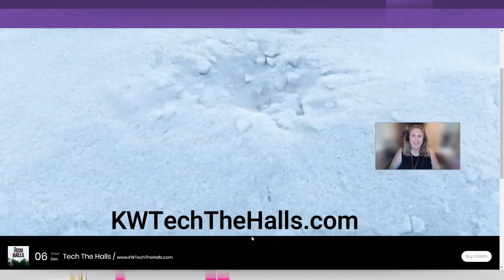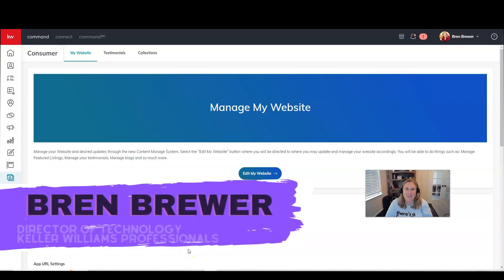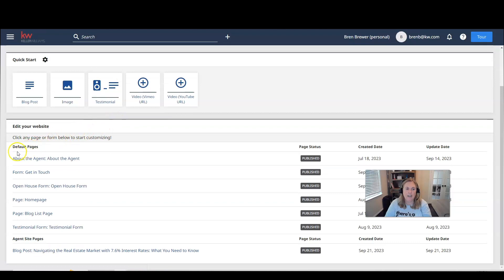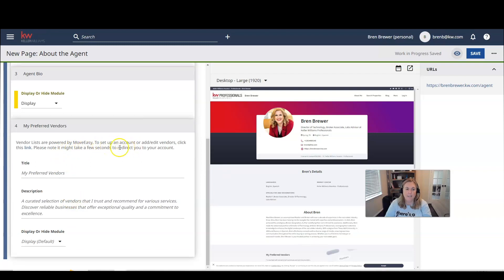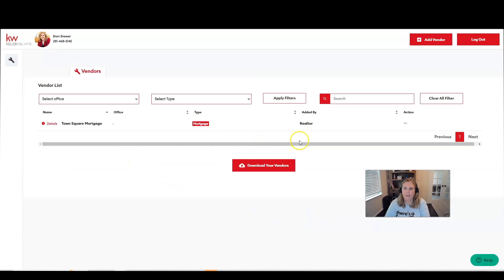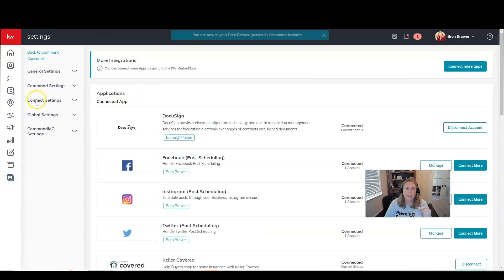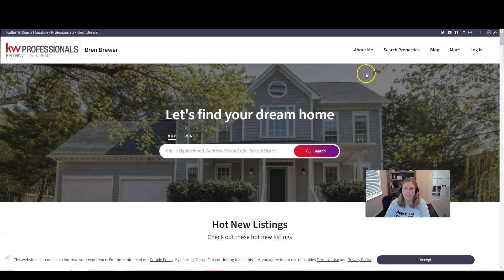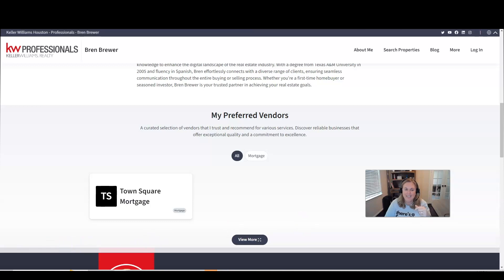Customize Your KW Agent Site: Edit Pages & Add Preferred Vendors - Step-by-Step Tutorial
Welcome to our comprehensive tutorial on how to personalize and enhance your Keller Williams Agent Site! 🌟 As a Keller Williams real estate agent, you have a powerful tool at your disposal, and in this video, we'll show you how to make the most of it. Whether you're looking to edit default pages to better reflect your unique brand or add preferred vendors to provide your clients with valuable resources, we've got you covered. 💪🤝

In this step-by-step guide, you'll learn:

Editing Default Pages: Discover how to customize default pages like the homepage. We'll walk you through the process to make your site truly your own. ✍️📸

Adding Preferred Vendors: Learn how to create a dedicated section on your site to showcase your trusted partners and preferred vendors. This not only adds value to your clients but also strengthens your professional network. 🏆💼

By the end of this tutorial, you'll have a Keller Williams Agent Site that truly represents your brand and provides added value to your clients. Your website will not only be informative and engaging but also a valuable resource for your preferred vendors. 🏠💼

Don't miss out on the opportunity to make your Keller Williams Agent Site work for you. Watch this video, follow the steps, and start taking control of your online presence as a Keller Williams real estate professional. 💼🖥️

Let's help you succeed in your real estate career with an outstanding online presence. 📲👍 RealEstateTips SubscribeNow 🔐